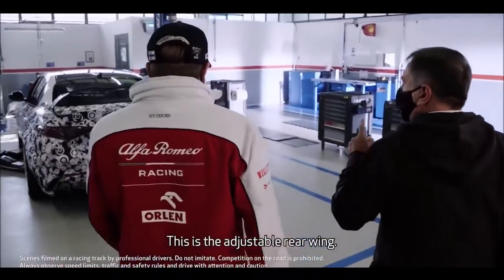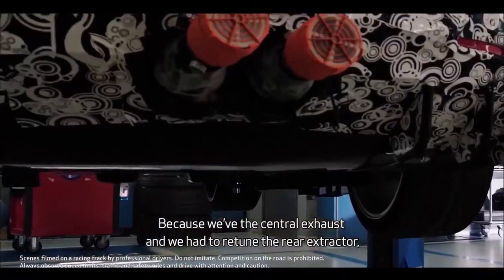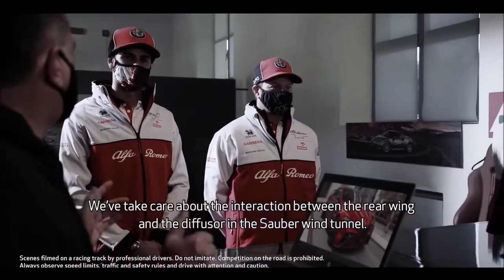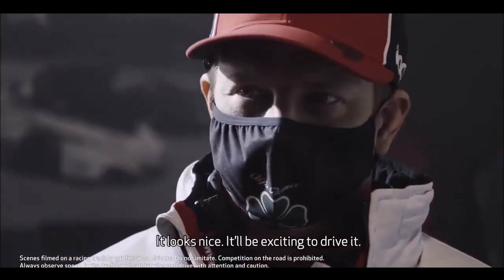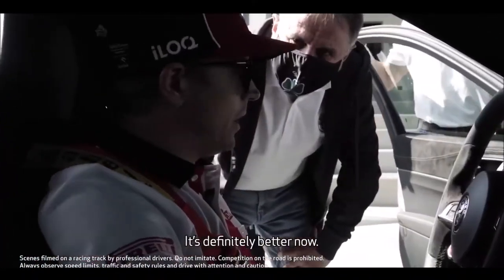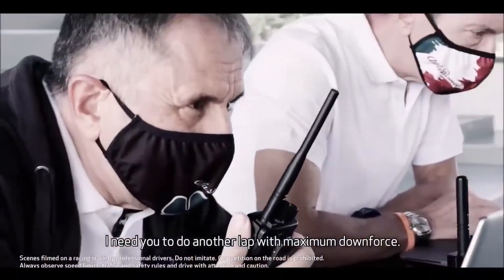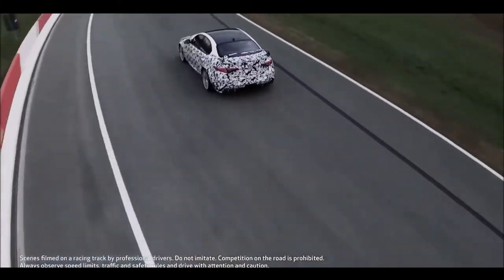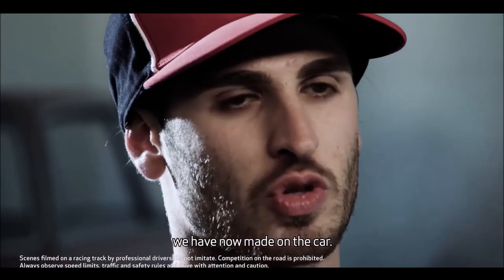ALFA ROMEO GIULIA GTA testada por KIMI RÄIKKOÖNEN e ANTONIO GIOVINAZZI